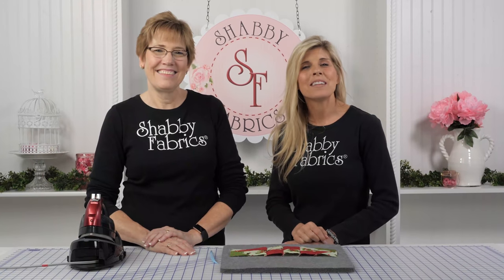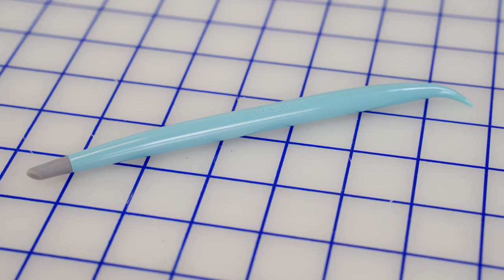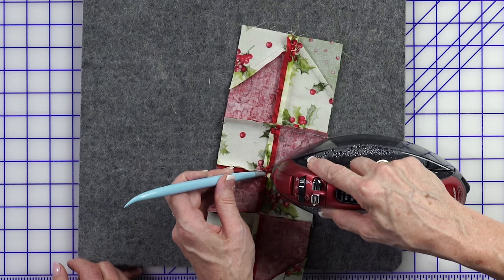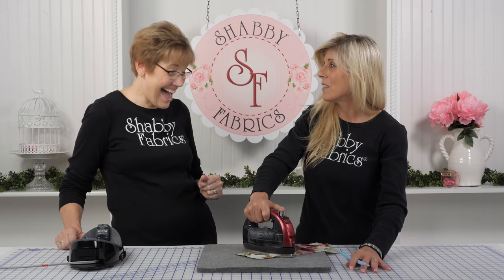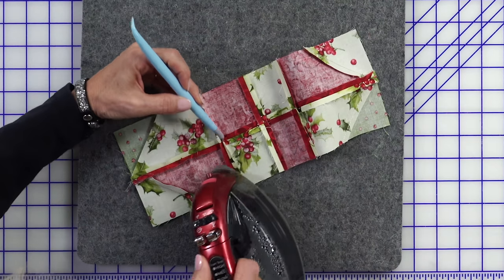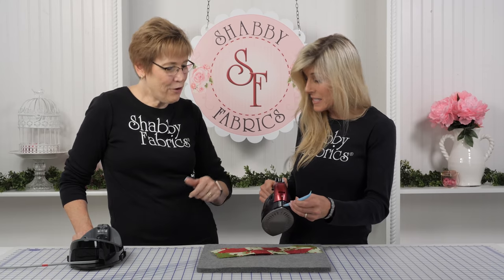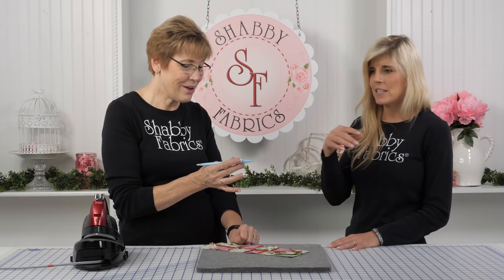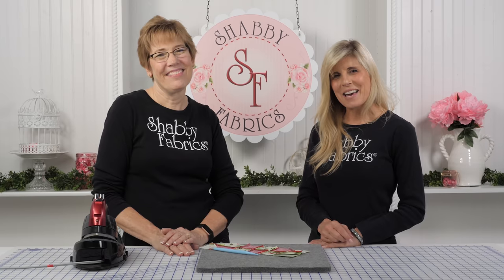Clover Hold It Precision Stiletto | a Shabby Fabrics Notions Video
The Clover Precision Stiletto is natural for any application that requires detailed ironing or stitching and even for precision piecing. One tip is pointy, and perfect for guiding fabrics through your machine. The other side is silicone, allowing you to use it to press open seams in a breeze!